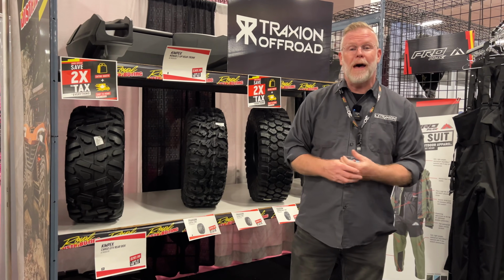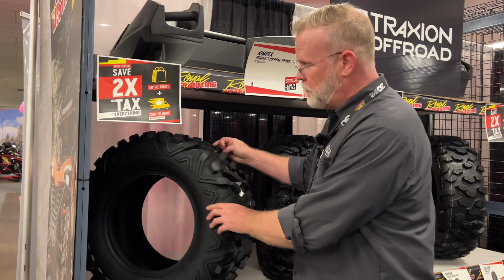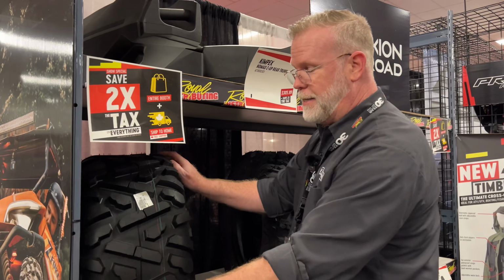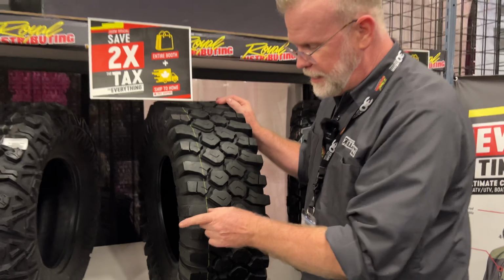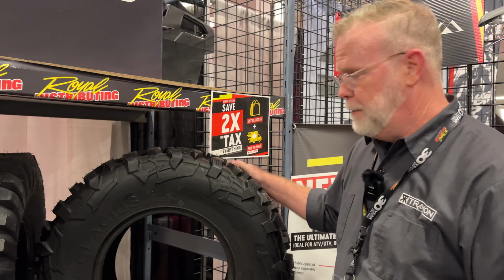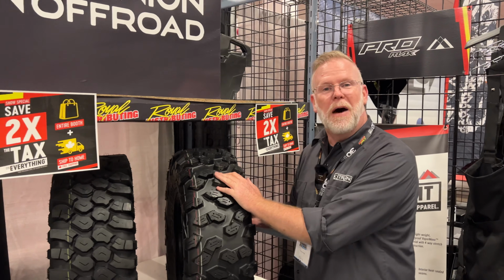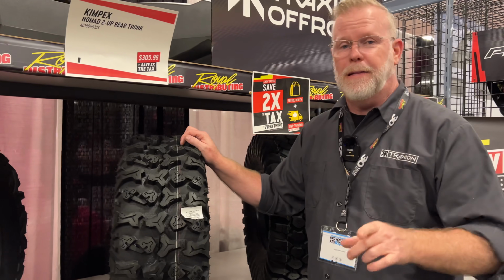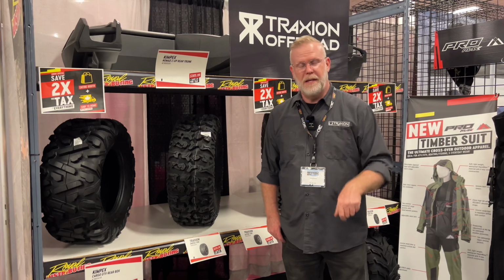Traxion Offroad tires lineup. Designed in Canada by yours truly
Marc shares his passion for ATV / UTV tires and the tires he designed with Traxion Offroad, the only Canadian ATV / UTV tire and wheel company.